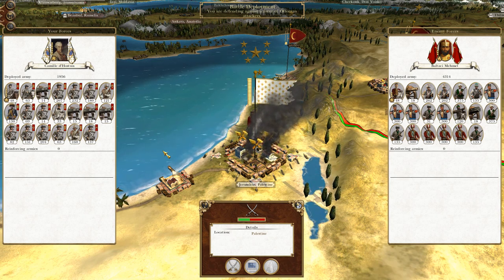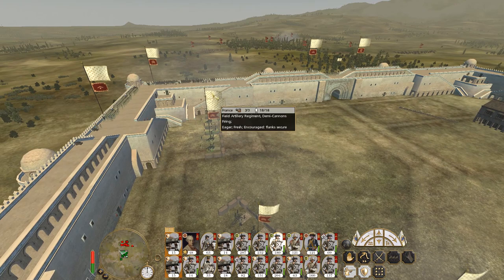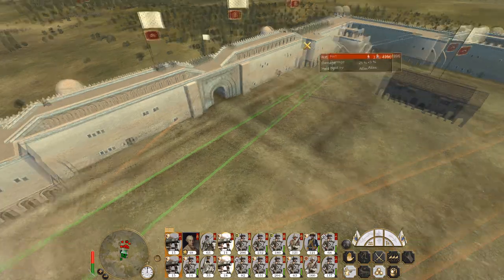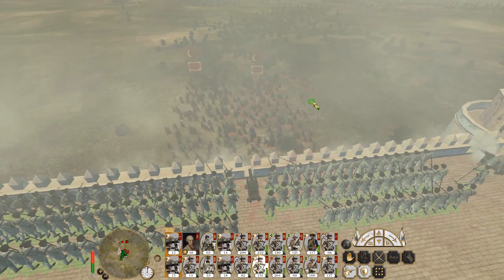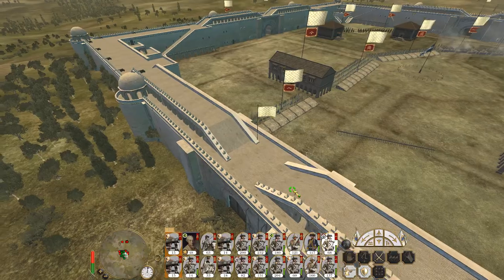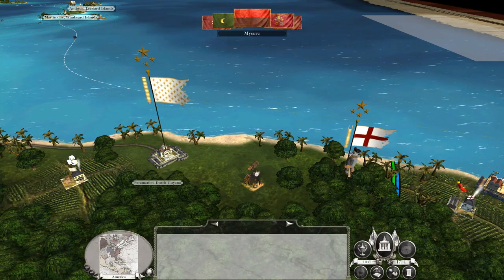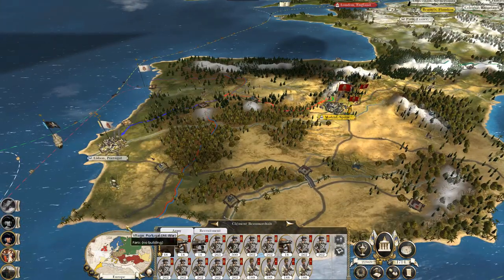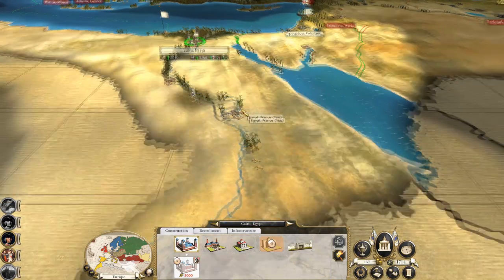Let's Play Empire Total War: DM - France #25